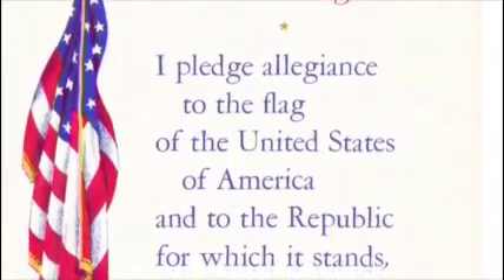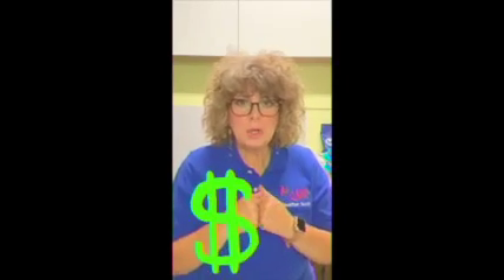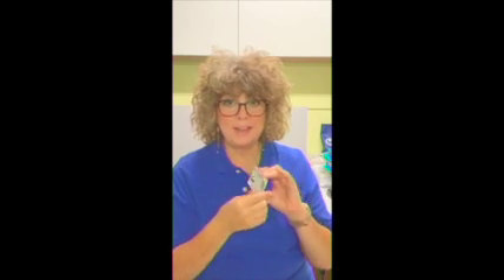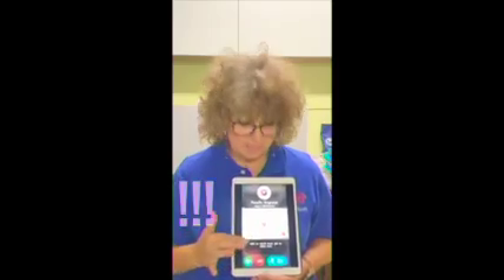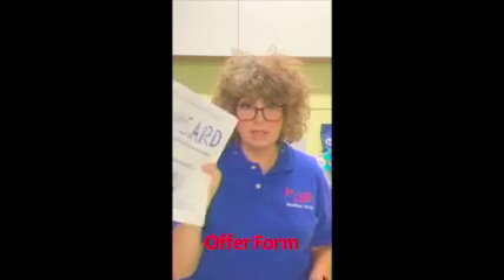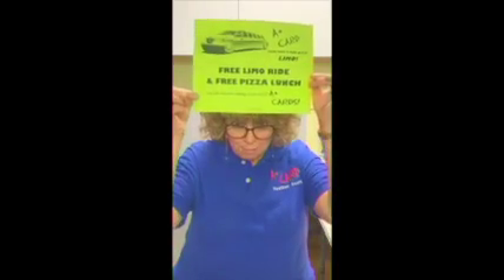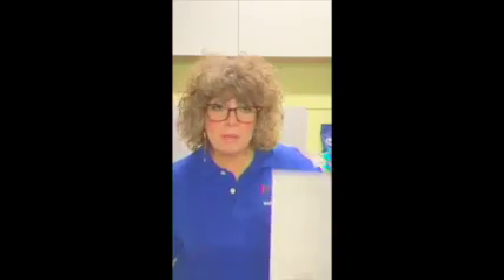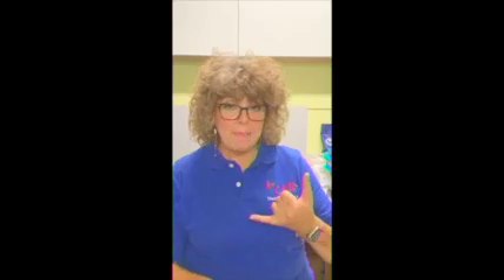Pledge and A+